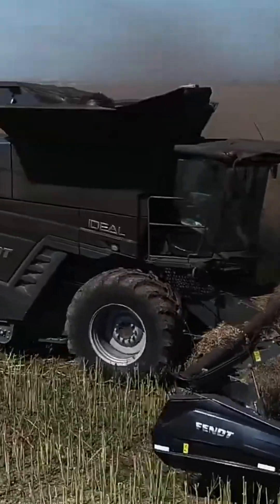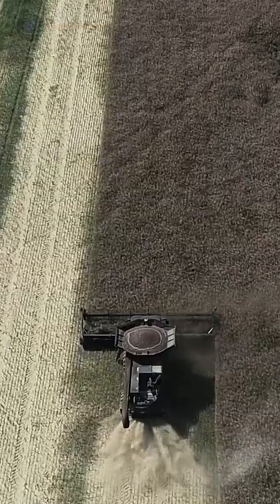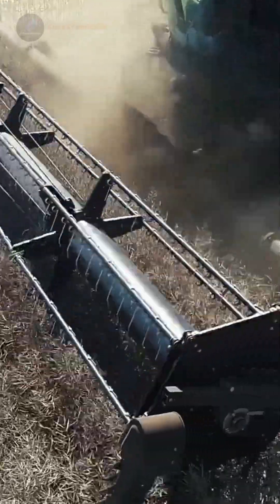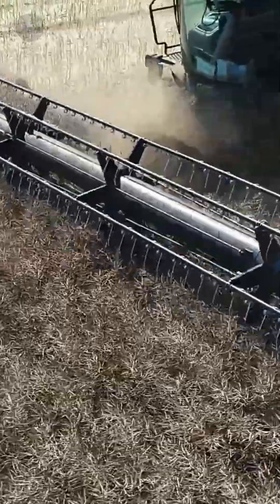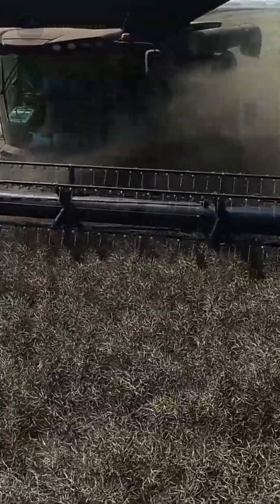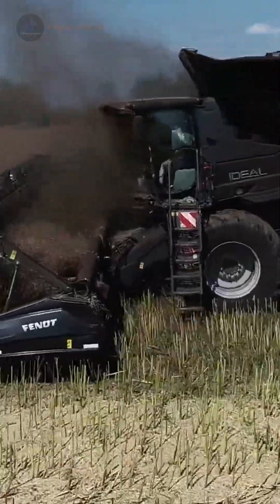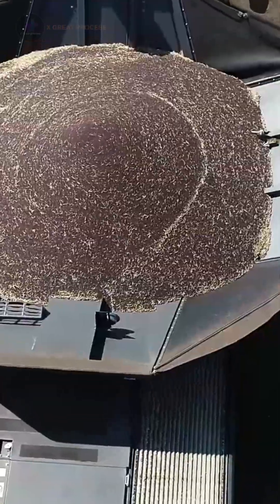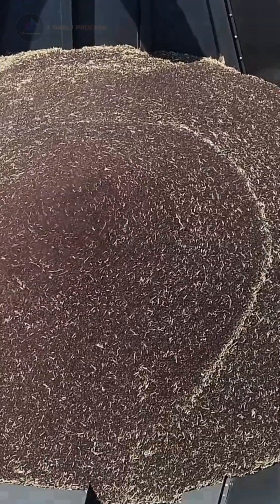New FENDT IDEAL 9T – The Future of Agricultural Machinery | Powerful Harvester in Action!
New FENDT IDEAL 9T – The Ultimate Combine Harvester! 🚜🔥
The New FENDT IDEAL 9T is a game-changer in modern agriculture! Designed with cutting-edge technology, it delivers exceptional performance, fuel efficiency, and precision harvesting. In this video, we showcase its real-world operation, exploring its power, speed, and efficiency in action.

🔎 Key Features of FENDT IDEAL 9T:
✅ Advanced threshing & separation system
✅ High-capacity grain tank for maximum productivity
✅ Smart automation for optimized harvesting
✅ Fuel-efficient yet powerful engine

🚀 Watch till the end to see why the FENDT IDEAL 9T is revolutionizing farming!

👉 Do you think this harvester is the future of agriculture?